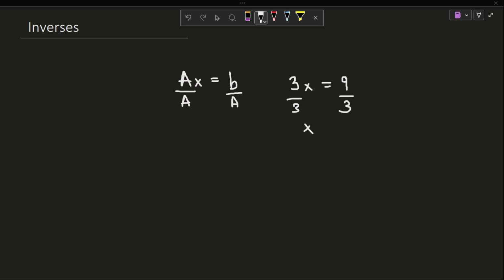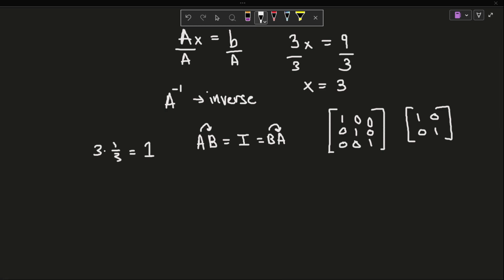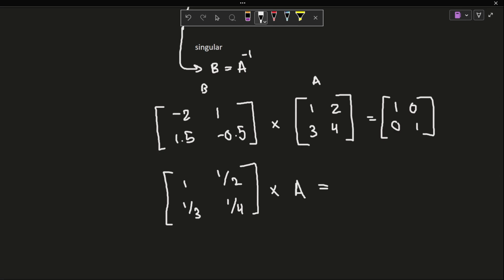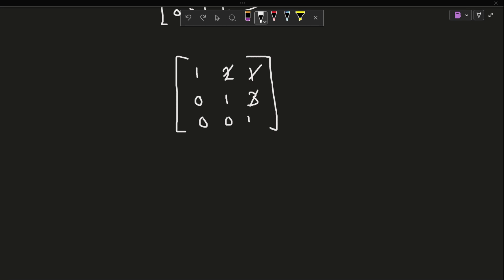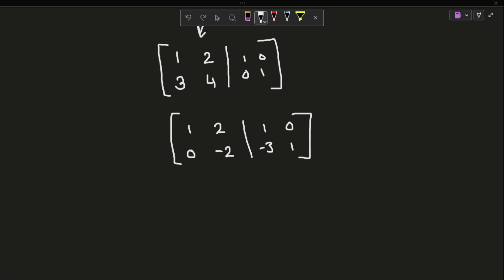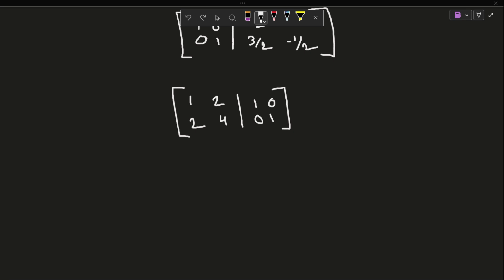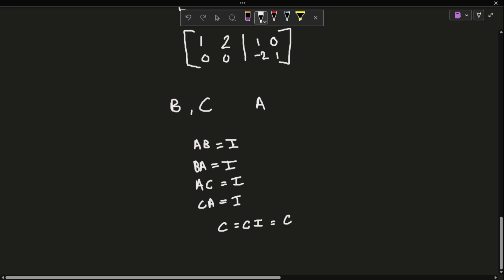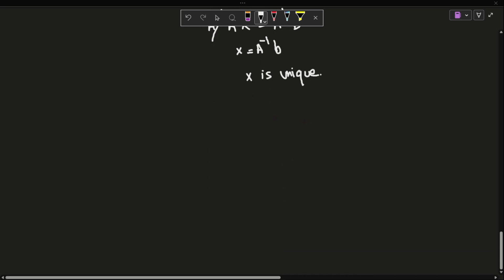Linear Algebra 1.3 - Inverses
Inverses - Lesson 1.3

This video explores the concept of inverse matrices. We define inverse matrices and their properties, providing examples to illustrate their significance. The video delves into the method of finding inverses using elementary row operations, emphasizing the efficiency of transforming the given matrix into an identity matrix while simultaneously applying the same operations to an identity matrix to obtain the inverse.